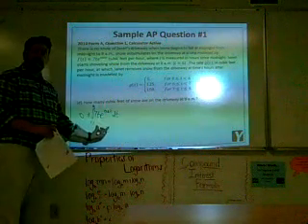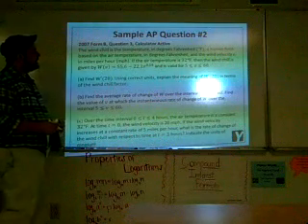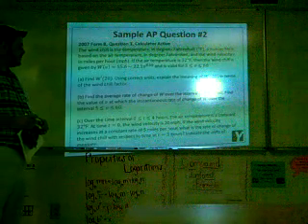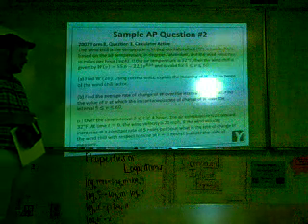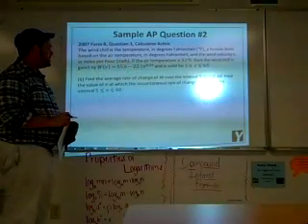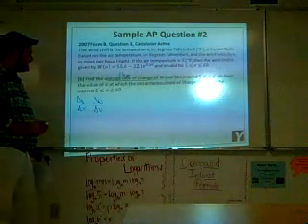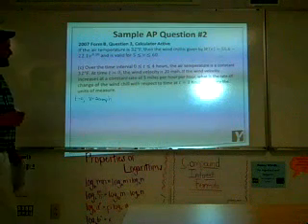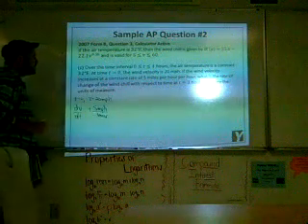AP Review - Rate Functions (Part 2)